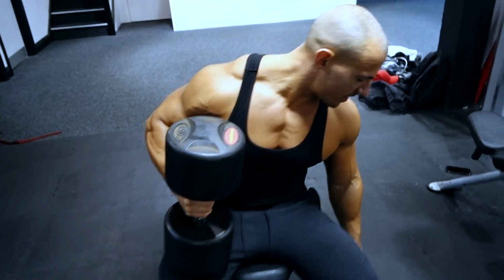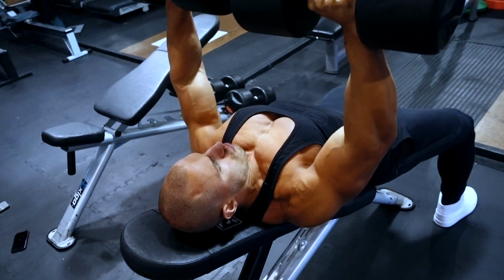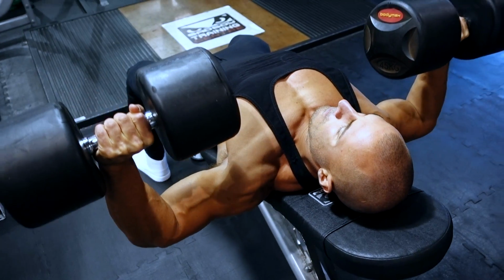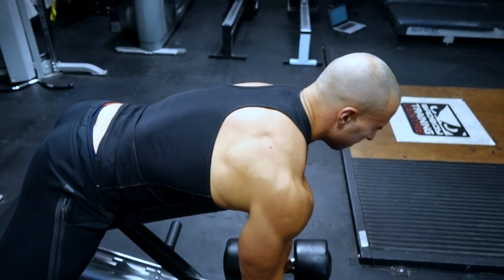CHEST & BACK - Full Superset Workout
A full chest & back superset routine (horizontal push/pull) which we can be completed in around 50 minutes.

The Routine:

A1 - Incline DB Press (Reps 8-10)
A2 - Incline Bench Double Arm DB Row (Reps - 10)

4 Sets, ~90 second rest

B1 - Flat BB Bench Press (Reps - 10)
B2 - Bent Over BB Row (Reps - 10)

4 Sets, ~90 second rest

C1 - Standing Cable Flyes (Reps - 12)
C2 - Bent Over Rear Delt Fly (Reps - 12)

3 Sets, ~90 second rest

D1 - Cable Pulldown/Pullover (Reps 10-12)
D2 - Incline Bench DB Fly (Reps - 12)

3 Sets, ~90 second rest